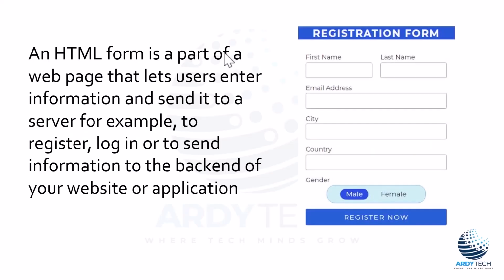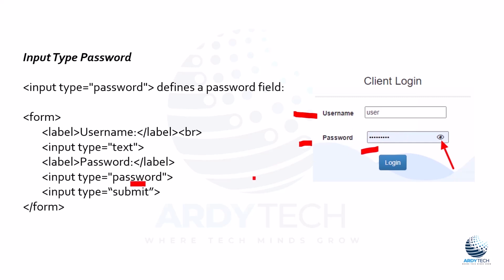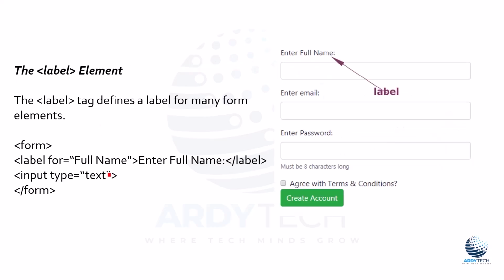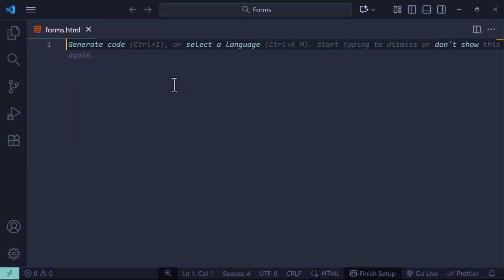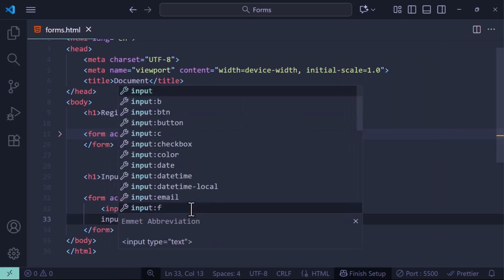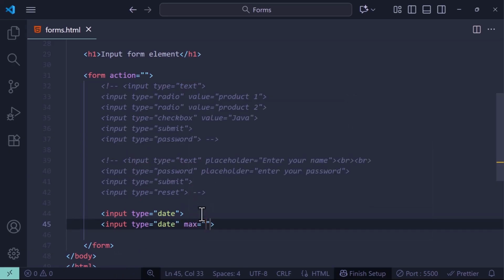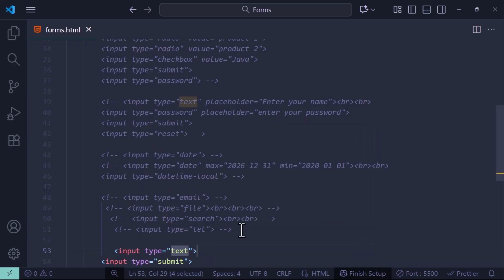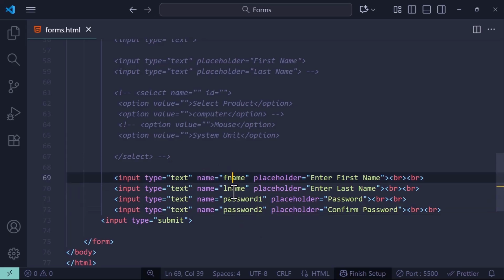HTML Forms Explained for Beginners!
Hello guys, this is Ibrahim Rahman from Adytech. Welcome back to another video in the HTML series. In today's video we are going to look at the basics of `forms in html` with the `html form tag`. We'll also explore several `input type in html` and their `name attribute` and `action attribute in html` to help make your forms complete in `html5`. Check out this `html tutorial`!